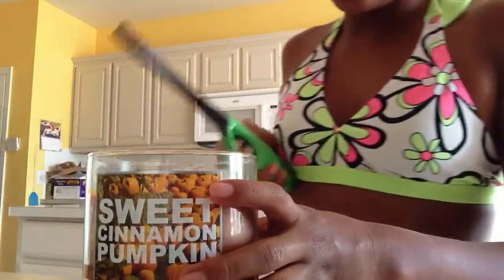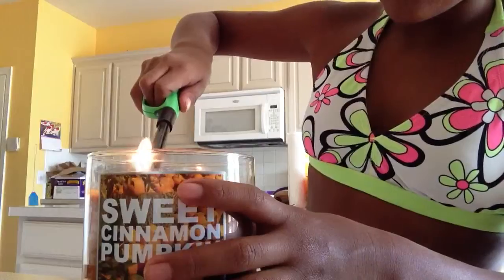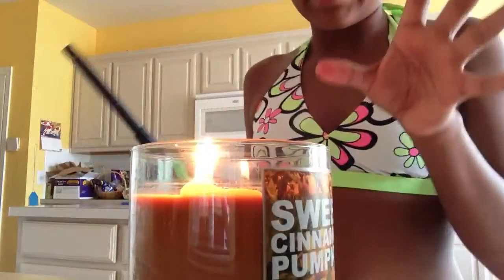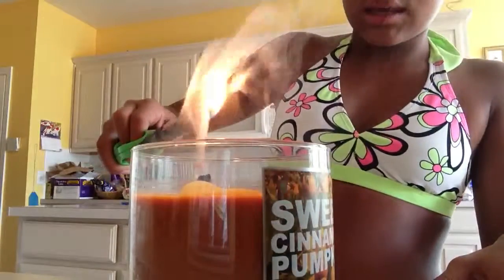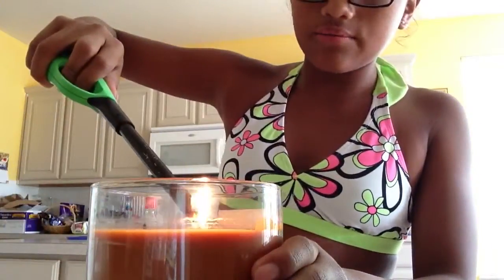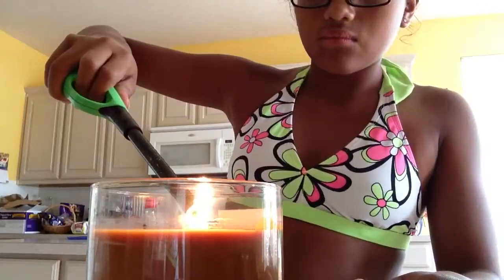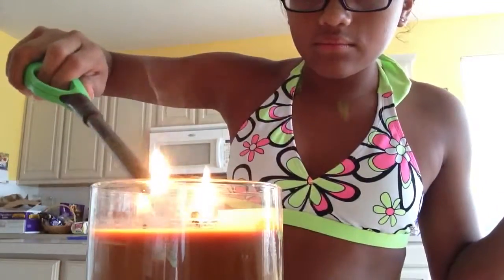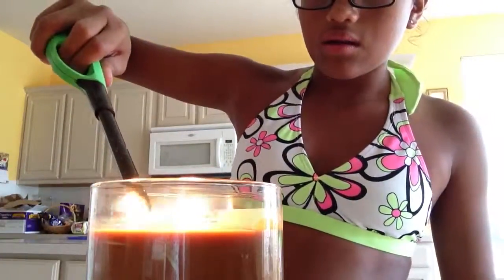Jul 26, 2013